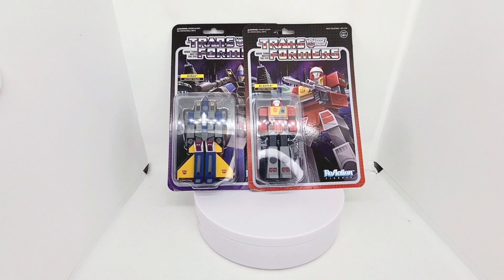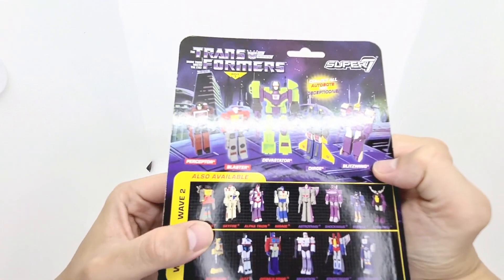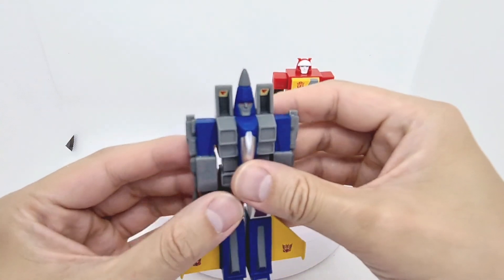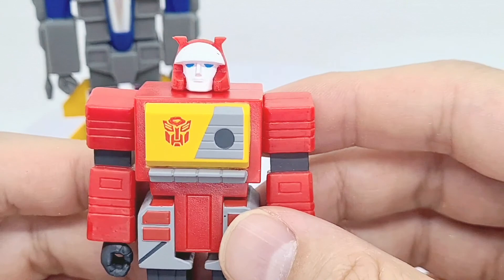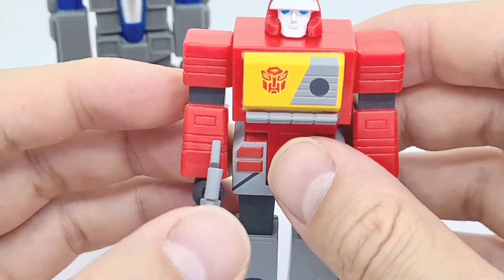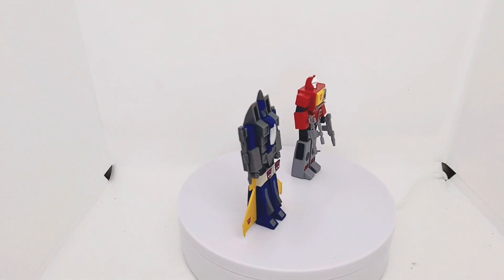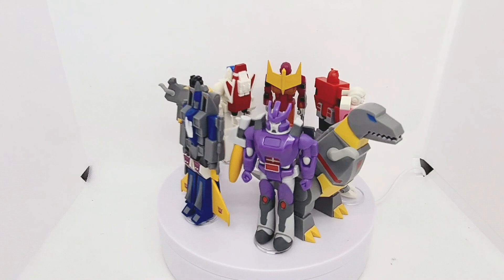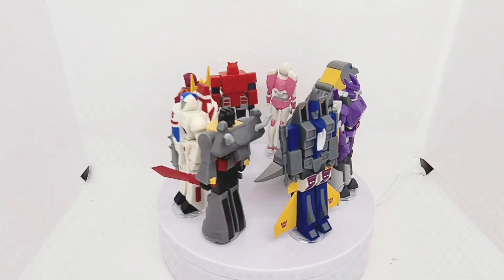Super7 ReAction Figures Transformers Wave 3 Blaster and Dirge Review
It was hard to get Blaster from Wave 3 but finally got him! Really enjoying these figures from @Super7Official. Here are my latest 2 picks! Dirge looks so menacing and Blaster looks solid and blocky - very cartoon accurate. I hope for Ultra Magnus, Kup and Springer to complete the main characters from Season 3.